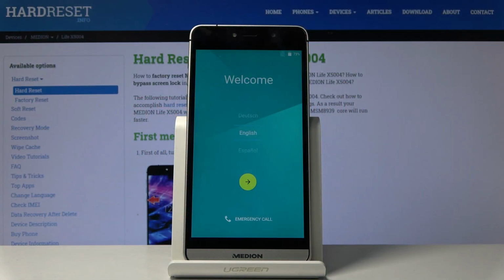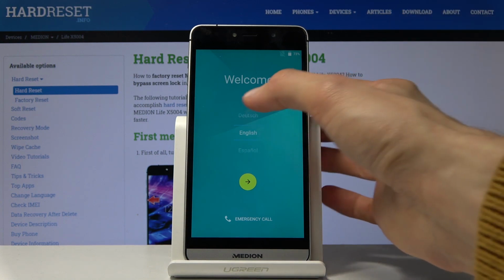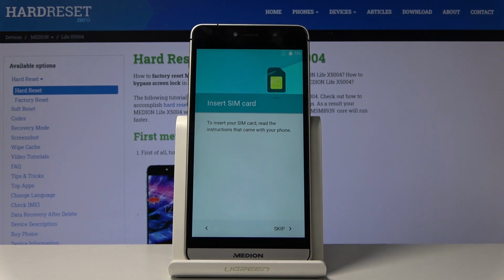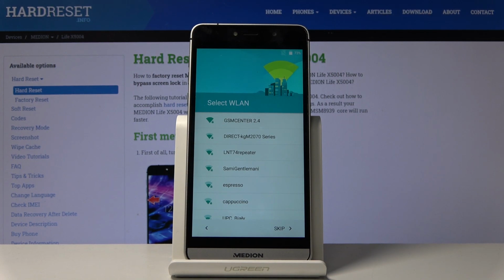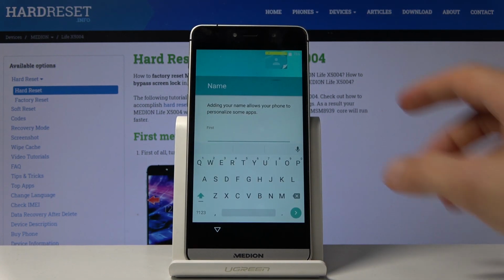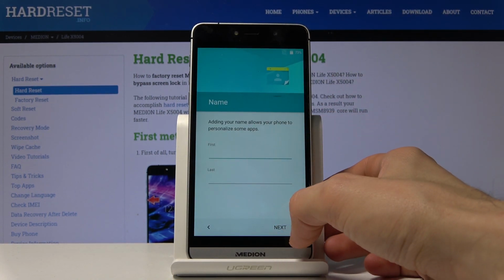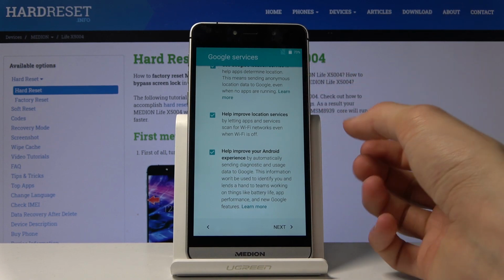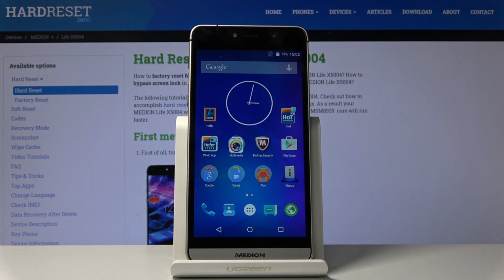How to Activate MEDION Life X5004 - Set Up Process / Configuration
Learn more info about MEDION Life X5004:
Would you like to go through the first configuration process in Medion Life X5004 smartphone without any troubles? You should check out the video tutorial above in order to set up language, add network connection, create google account and choose the most important google services. Follow our steps and smoothly activate the Medion device within a few minutes.

How to configure MEDION Life X50042? How to activate MEDION Life X5004? How to set up MEDION Life X5004? How to accomplish the initialization process MEDION Life X5004? How to initialize MEDION Life X5004? How to set up language in MEDION Life X5004? How to add network connection in MEDION Life X5004?